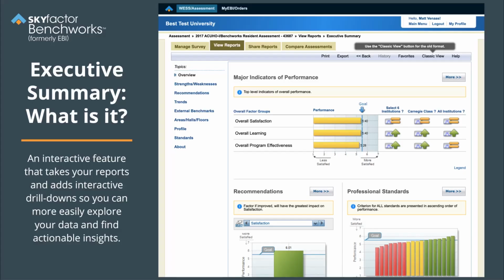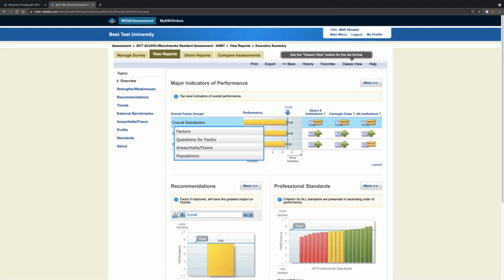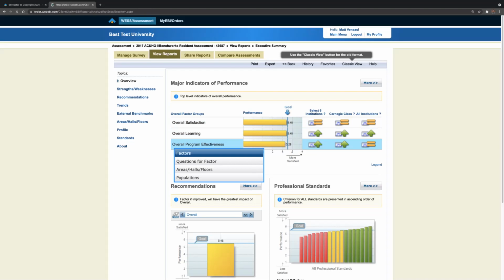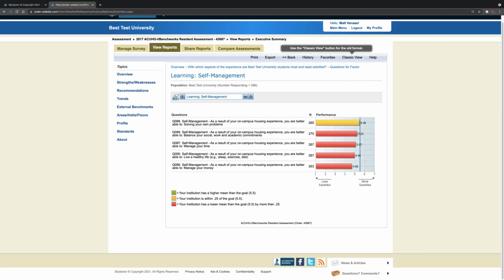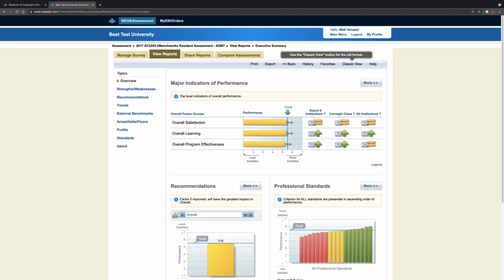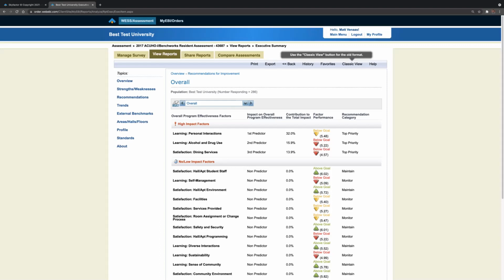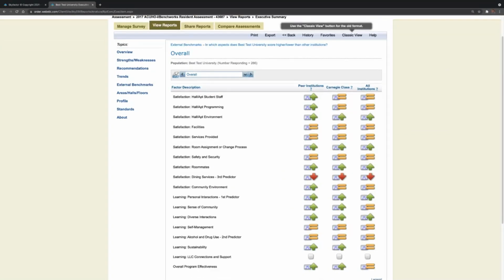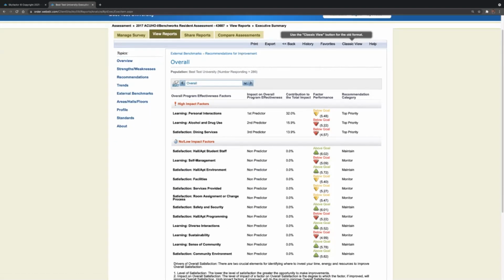Benchworks Executive Summary Overview Video